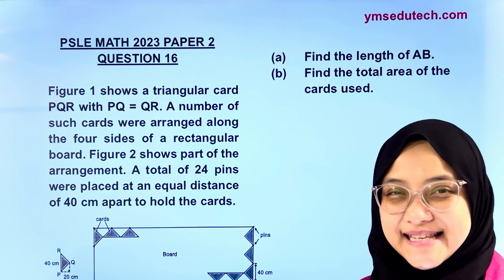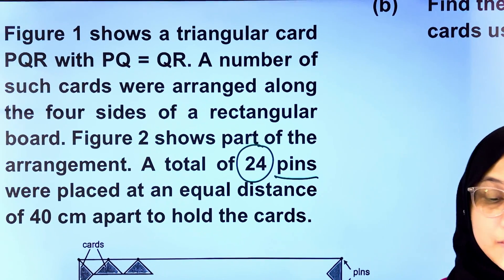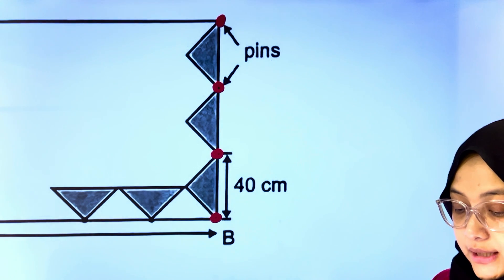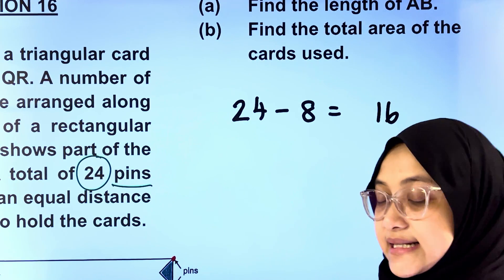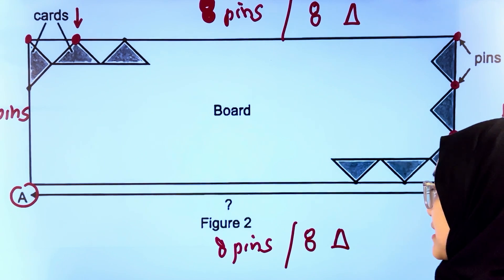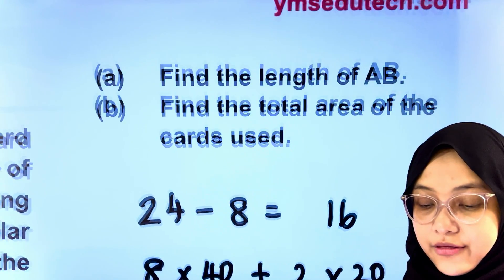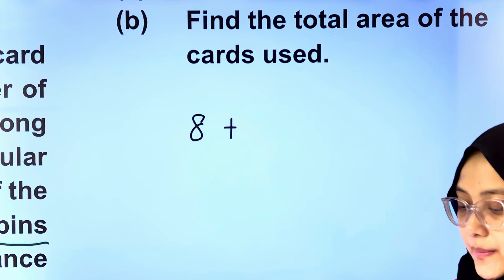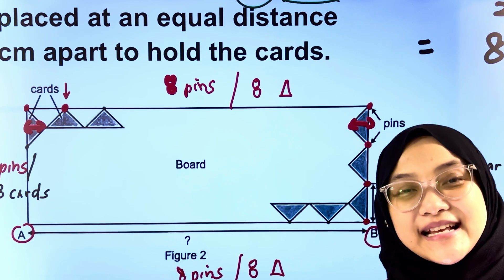PSLE MATH 2023 PAPER 2 QUESTION 16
🧮✨ Watch this next video as we break down PSLE Math 2023 Paper 2, Question 16 on measurements—length and area! Discover the trick to mastering questions with diagrams and ace your PSLE Math with confidence. 🚀🔢